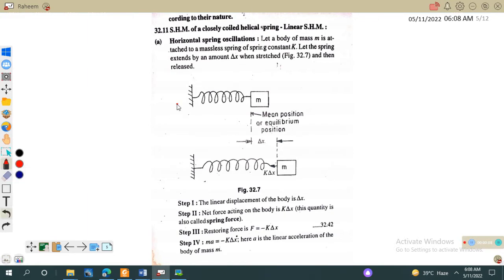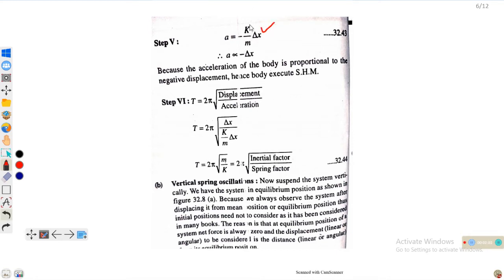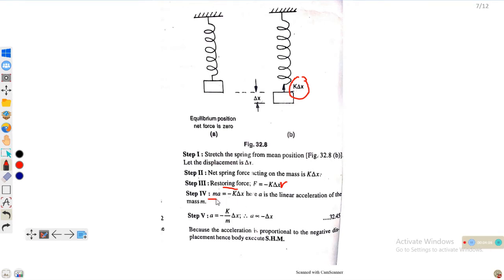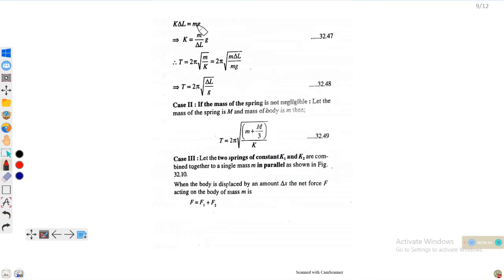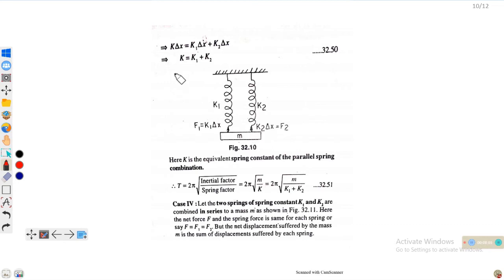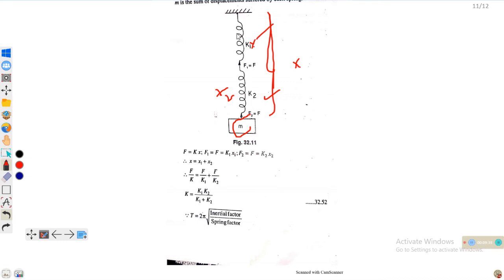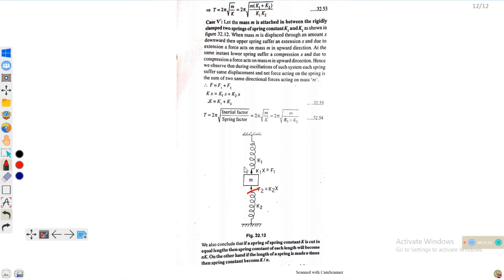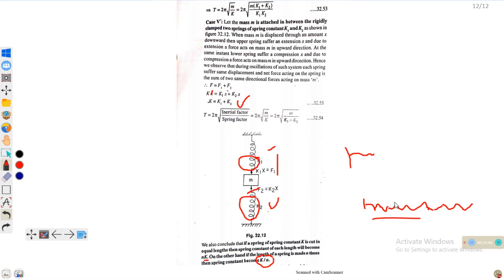Motion of spring block system